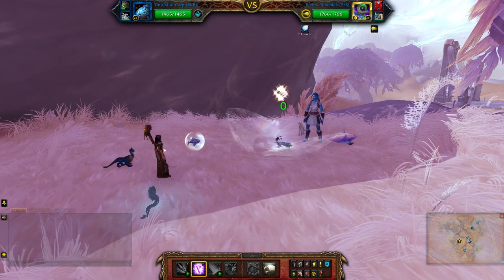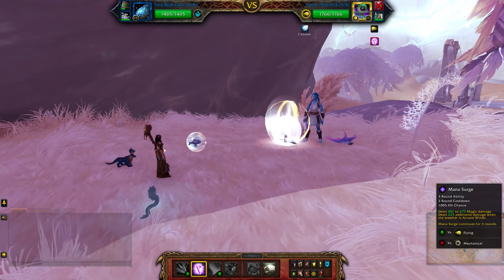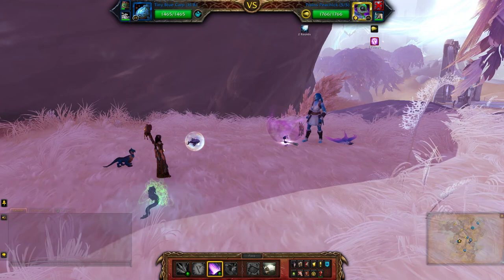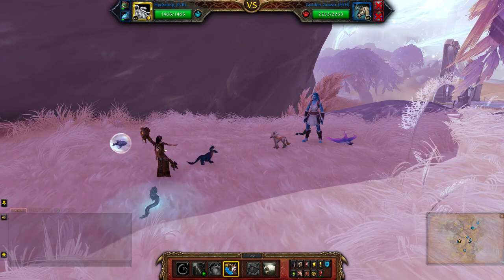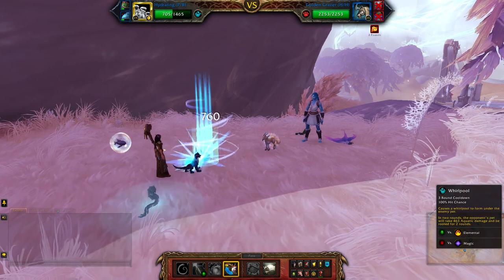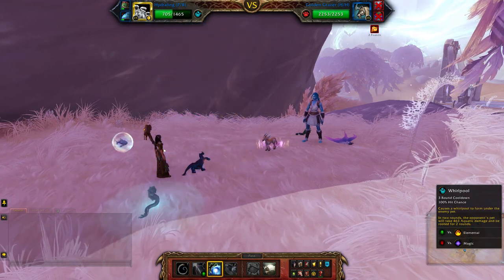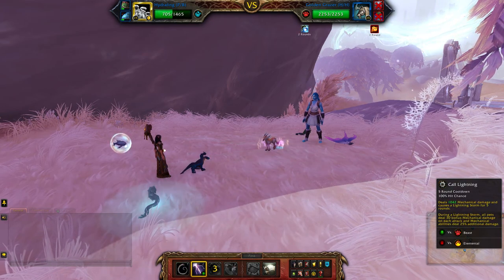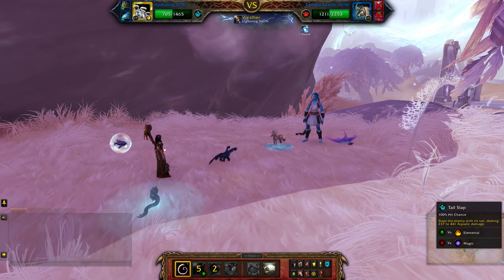Thenia (Aquatic) - Thenia's Loyal Companions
How to beat Thenia with a full team of level 25 Aquatic pets for the Family Exorcist achievement. Look for the pet battle world quest Thenia's Loyal Companions in Bastion.